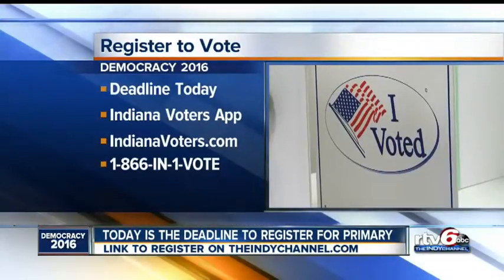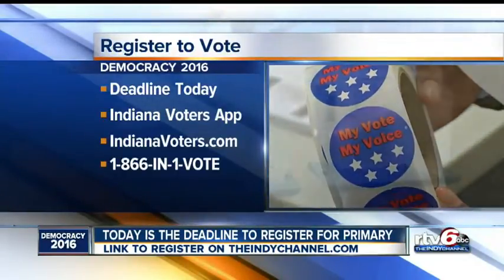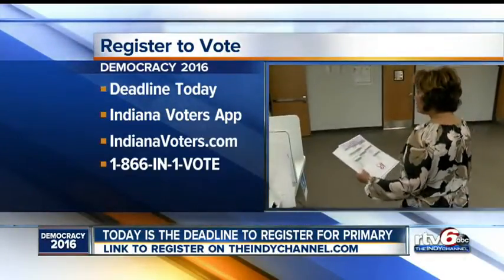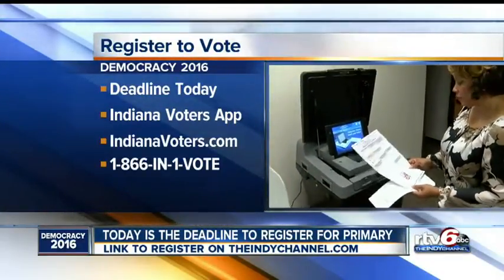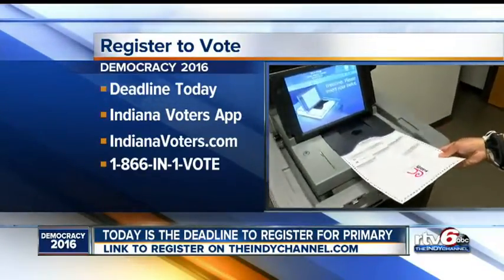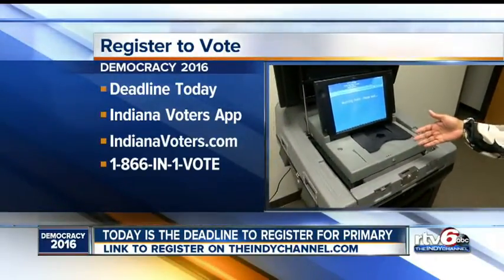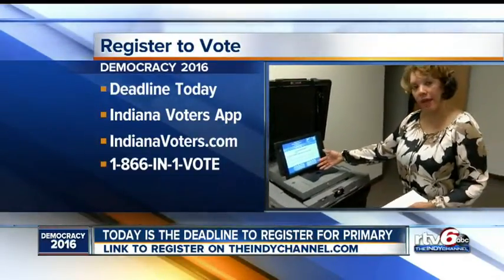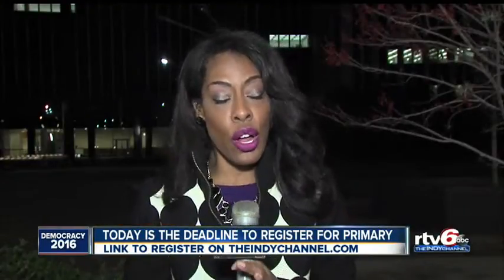Don't forget! Deadline to register to vote is Monday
Time is running out to register to vote in Indiana's primary.